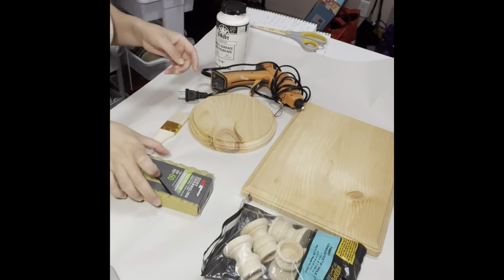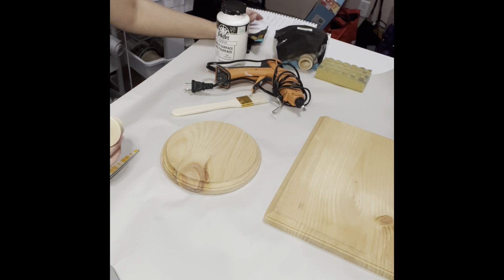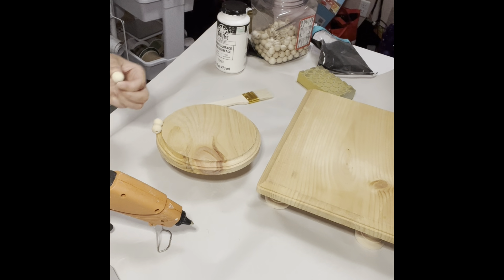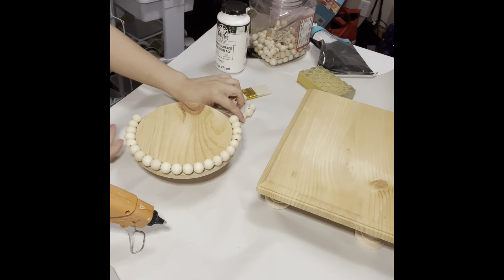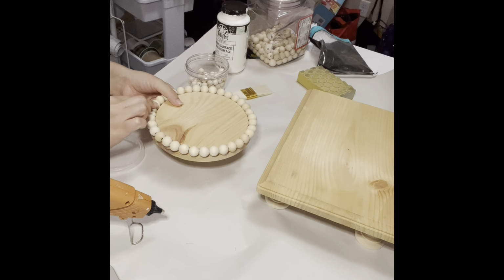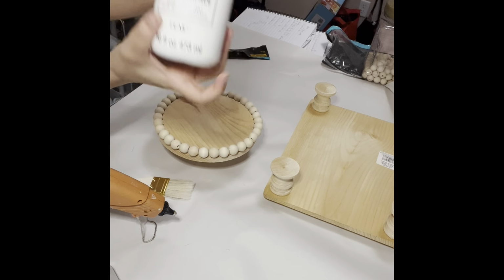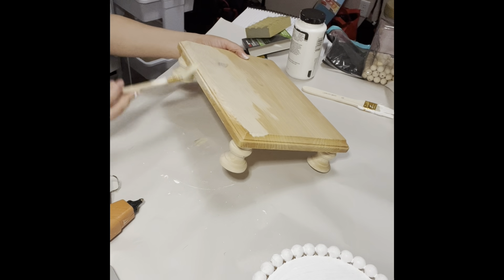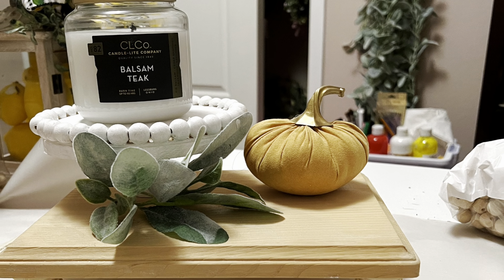(DIY) wood riser/ How to make a wood riser for less than $5! #29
In this video I will give you a step by step tutorial on how to make a wooden riser.